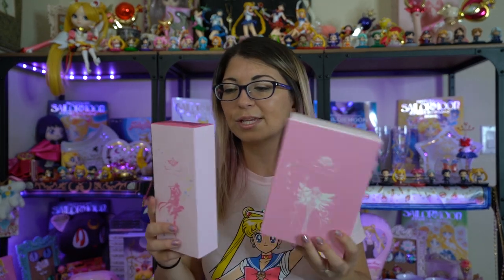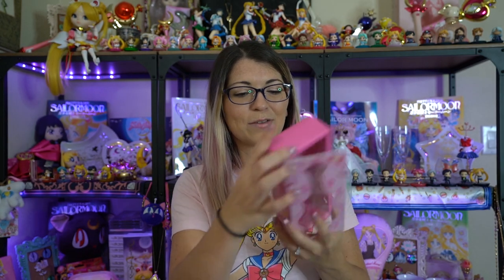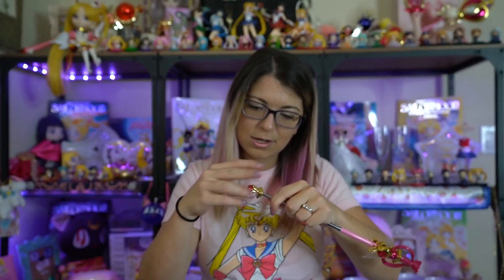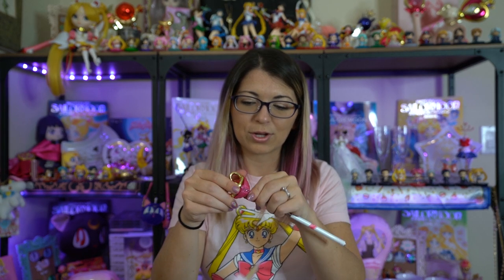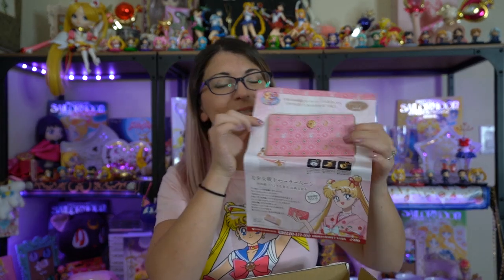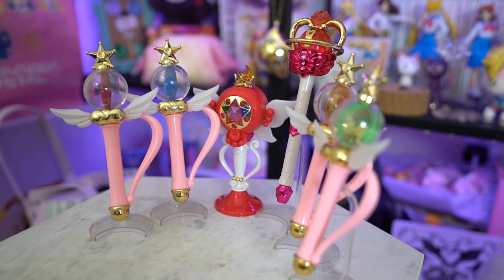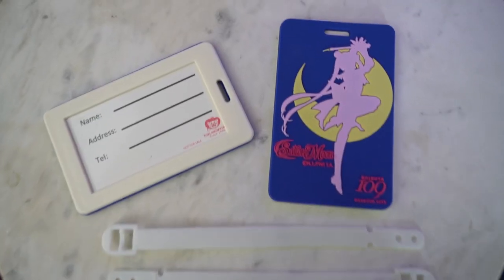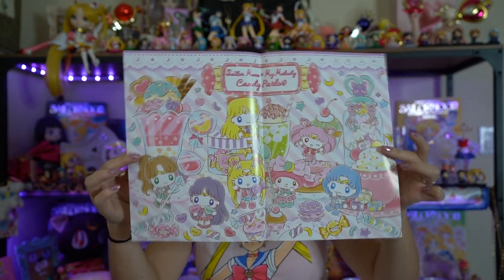Unboxing Exclusive Merch! - Sailor Moon Reviews by Sailor Snubs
New Sailor Moon merchandise from Japan just came in!